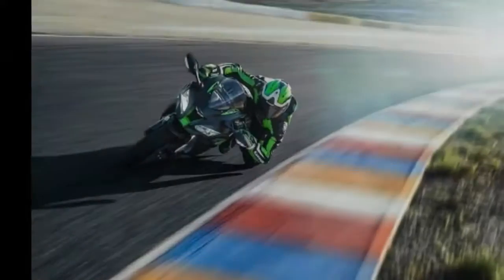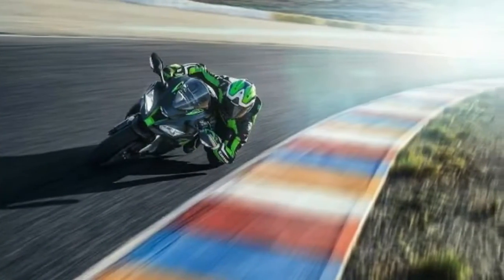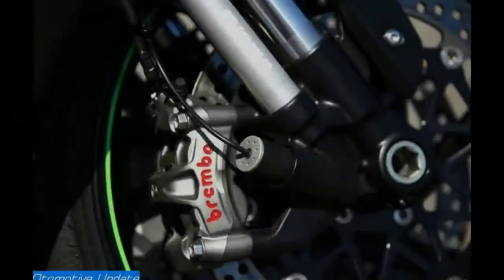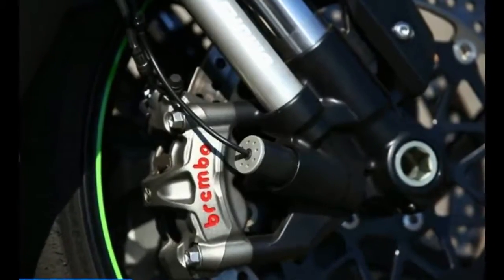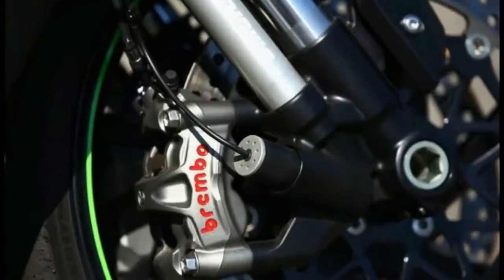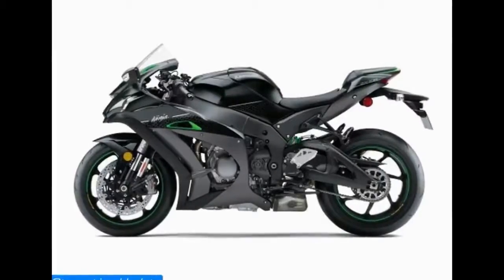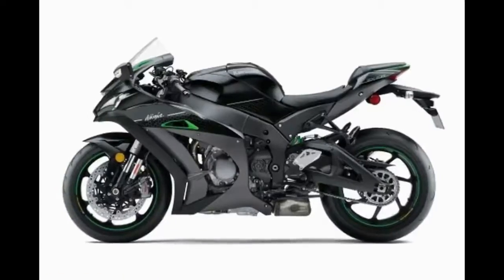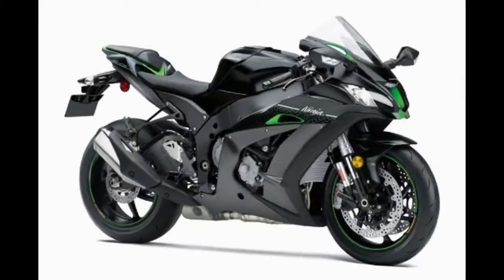2018 Kawasaki Ninja ZX10R SE - Daily Bike for who want SBK Taste!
2018 Kawasaki Ninja ZX10R SE - Daily Bike for who want SBK Taste!

Today Kawasaki Motors Corp., U.S.A., announced that it will be offering a high-end SE model to its ZX-10R line, joining the ZX-10R ABS KRT edition ($16,399) and ZX-10RR ($18,899). This new SE ($21,899) takes the RR’s premium components like forged-aluminum Marchesini wheels and an updated KQS up-and-down quickshifter and adds semi-active electronic suspension.

The Kawasaki Electronic Control Suspension (KECS) system automatically adjusts suspension damping depending on stroke speed, vehicle speed, and acceleration/deceleration rates reported to the SE’s IMU (Intertial Measurement Unit) every 10 milliseconds. The ECU then directs current to the suspension solenoids to adjust damping suitable for the road conditions and speed.

A rider has the option of selecting from road, track and manual modes, the latter allowing a rider to choose from 15 levels of adjustability for rebound and compression damping selected electronically via the instrument panel.

2018 Kawasaki Ninja ZX10R SE - Daily Bike for who want SBK Taste!